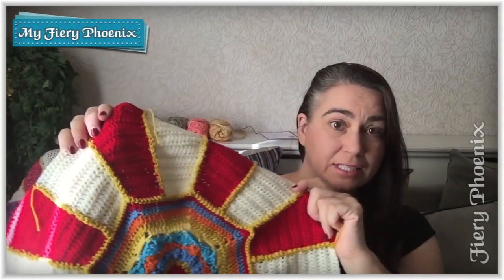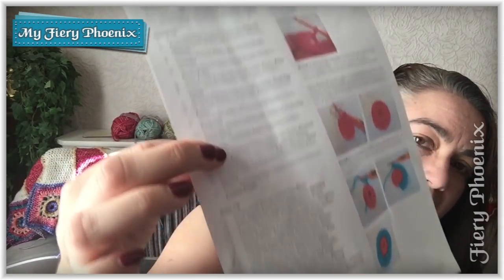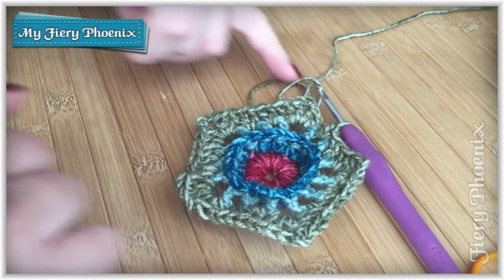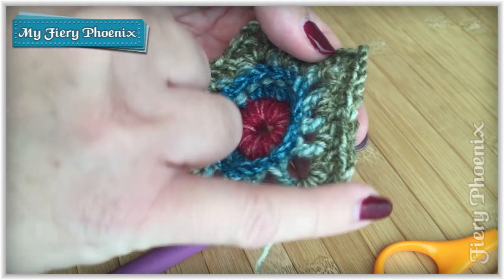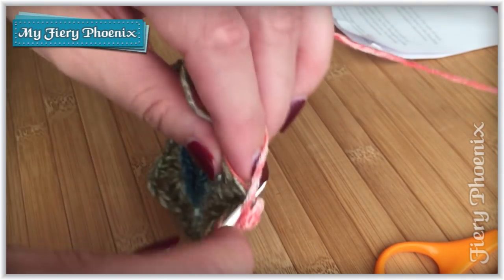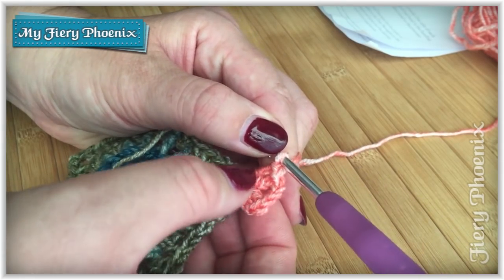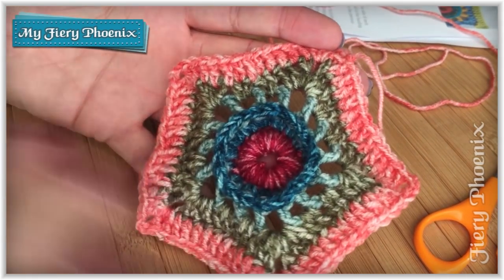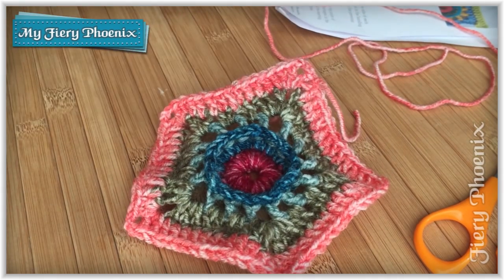Carousel CAL Part 3 : Pentagons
Beginning Part 3 creating Pentagons: learning the Standing Start and how to create a 3D bowl effect.

Lets get hooking.

:0)

Babs